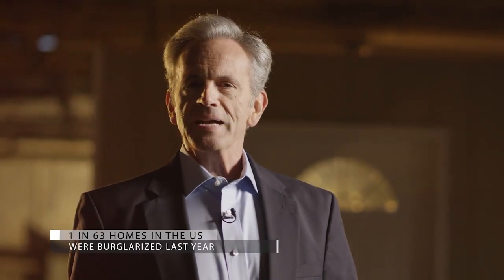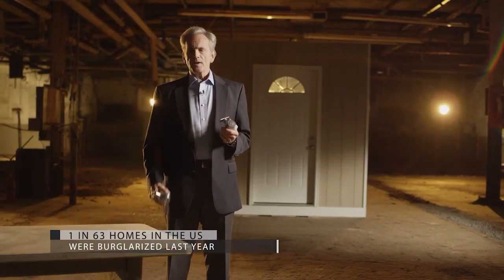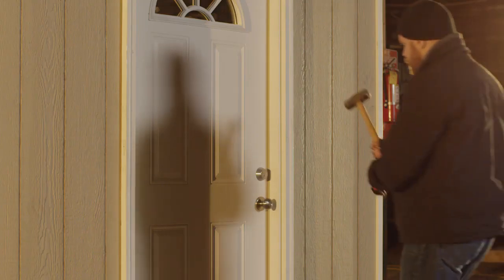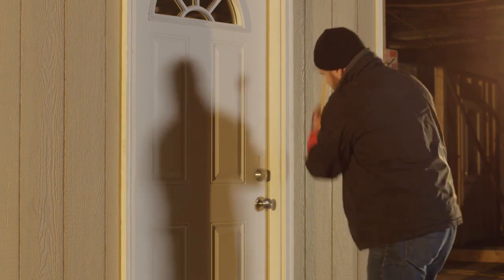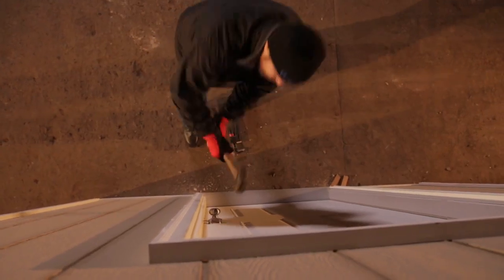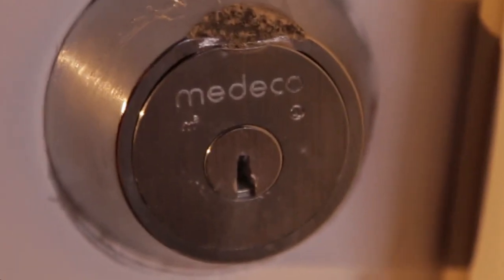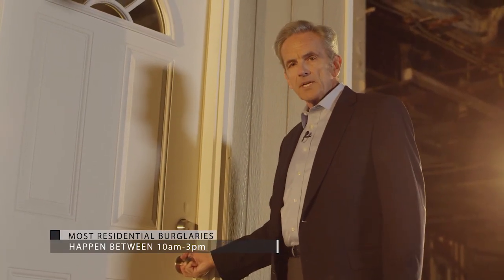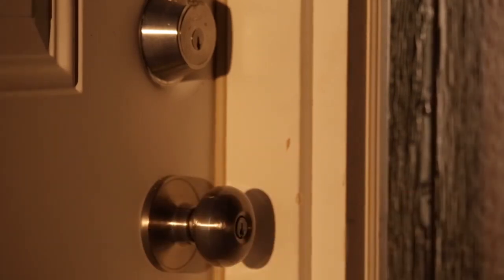Medeco Maxum Deadbolt vs. A Hammer Attack - Medeco Locks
Or to find a trained Security Professional near you, who can provide product and installation,

How does your deadbolt hold up to a forced entry attack?  Because of the High Security Construction, the Medeco Deadbolt is engineered to provide superior protection for your home or business.

For a video comparison of other security tests such as drilling, hammering, pulling and kicking; see the other videos in this series.

The Medeco® Maxum deadbolt exceeds Grade 1 ANSI/BHMA A156.36 standard for auxilary locks.  Solid brass, free turning collar and 1/4 inch diameter mounting bolts resist wrenching, prying and hammering attacks. One inch throw hardened steel bolt resists sawing and crowbar attacks.

Hardened steel inserts and rotating pins provide drill and pick resistance in accordance with UL437 standard for safetly for key locks. The Medeco3 design offers a utility patent that provides protection against unauthorized key duplication.

The Maxum deadbolt can be ordered with a variety of different cylinder technologies.